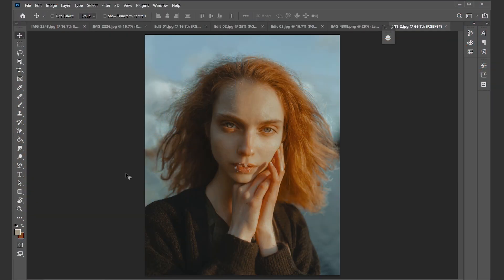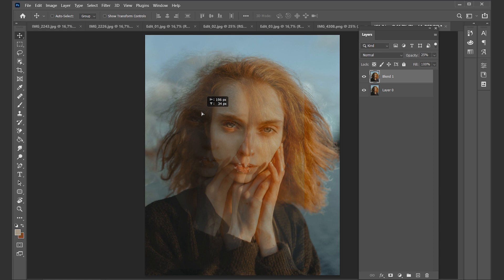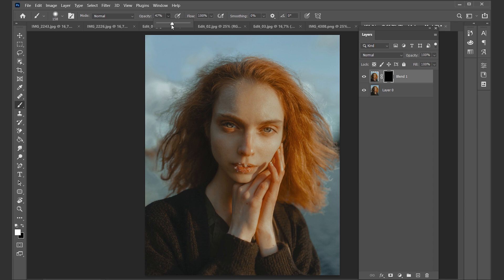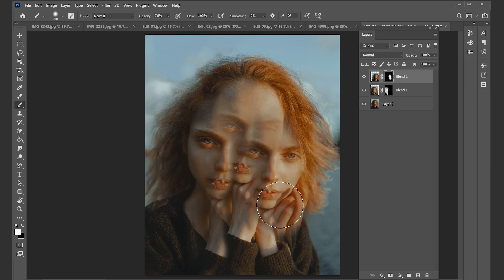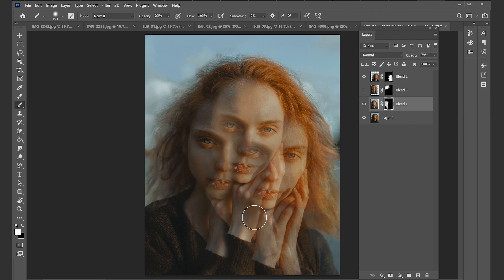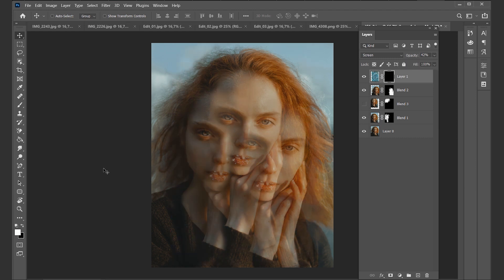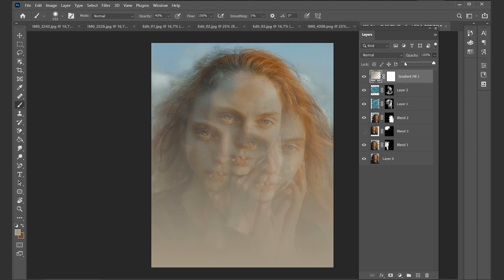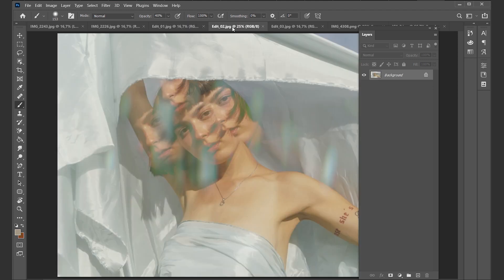Create a Prism Effect - Easy Version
This is a short tutorial on how you can easily create a trending prism effect in Photoshop. This is the easiest way on how this effect - ideal for photoshop beginners.